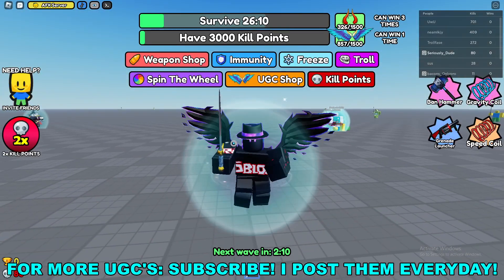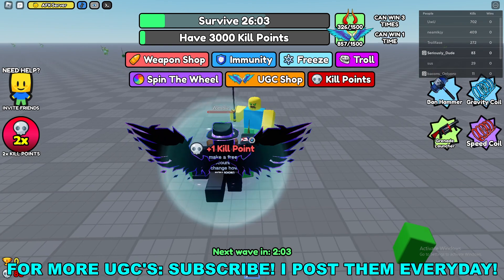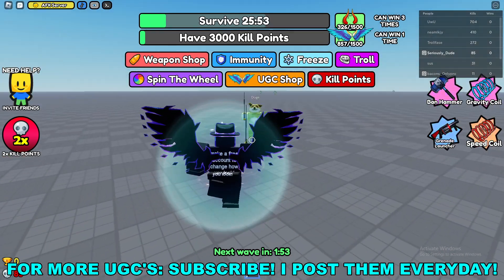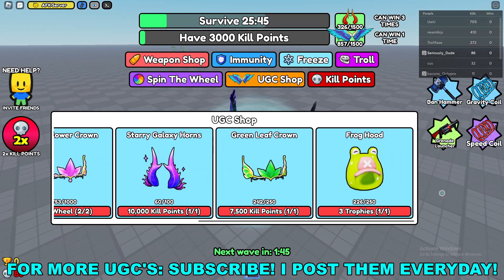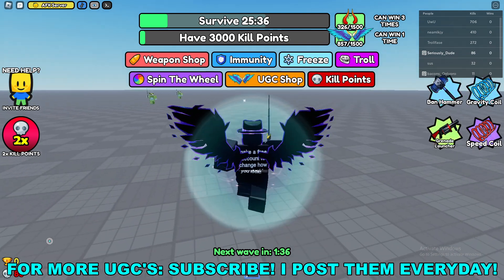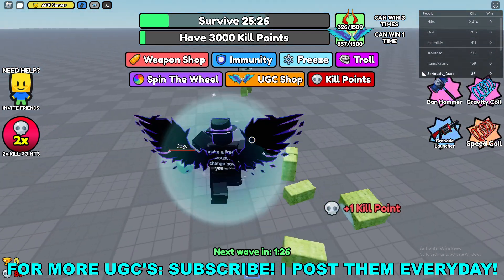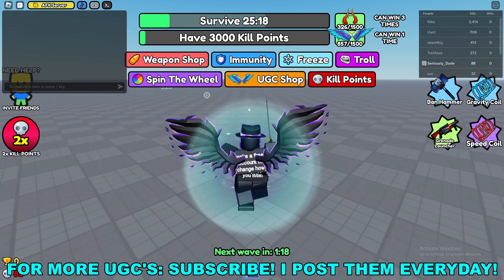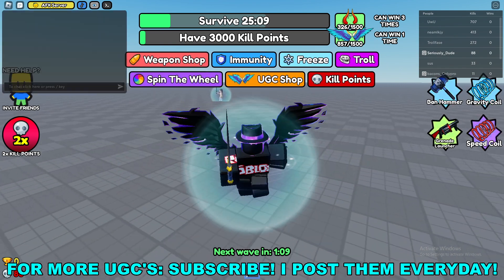How To Get Frog Hood in Don't Die (ROBLOX FREE LIMITED UGC ITEMS)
Unlock the Frog Hood Free Limited UGC in Roblox's Don't Die

Are you an avid Roblox player looking to score the limited Frog Hood for your avatar in this popular Roblox game? You're in luck! This guide will walk you through the steps to obtain this coveted item absolutely free.